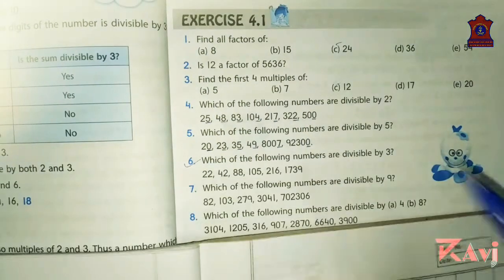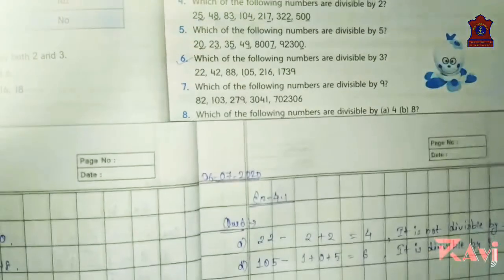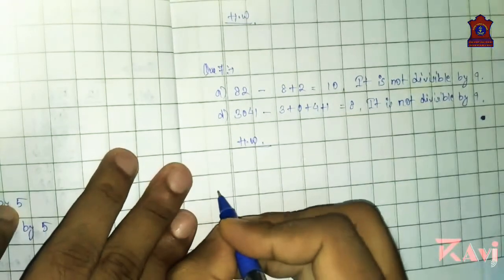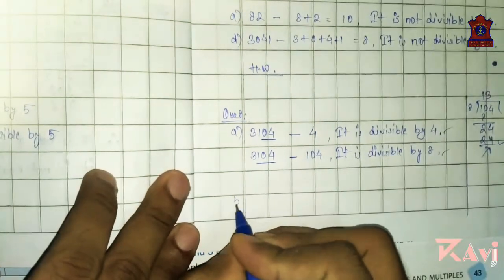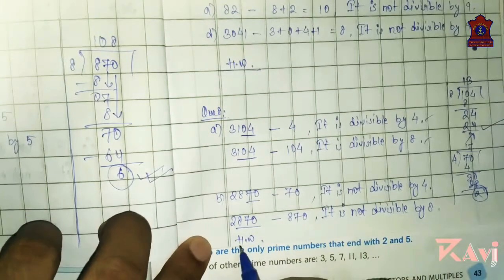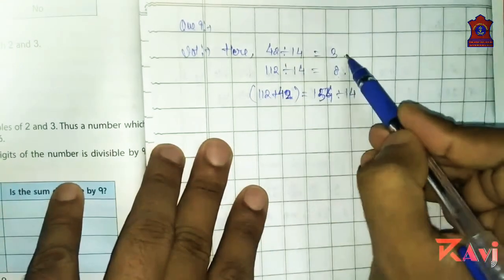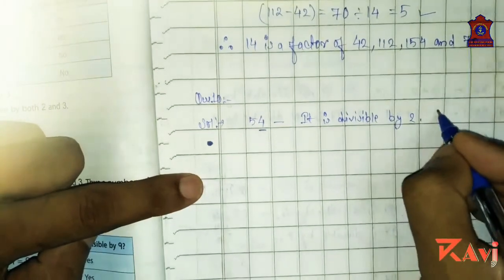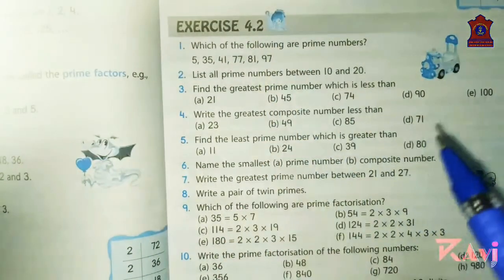Mathematics Grade 5 | Ch-4 Factors and Multiples | Ex-4.1 Q6-10 | APS BINNAGURI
APC BOOKS, APS BINNAGURI, ARMY PUBLIC SCHOOL BINNAGURI, FACTORS AND MULTIPLES.